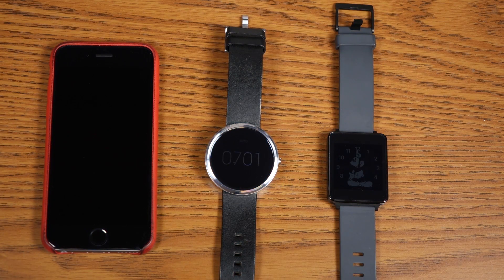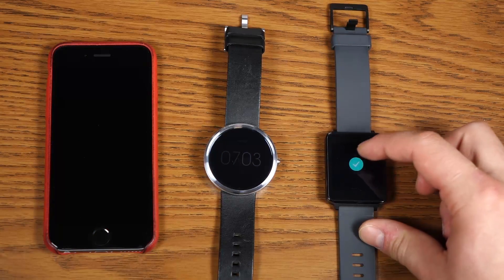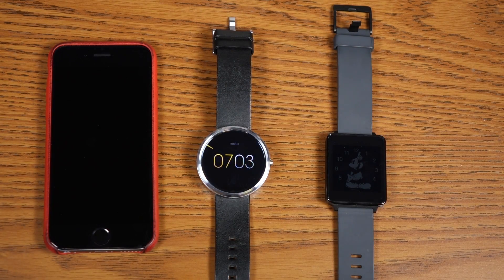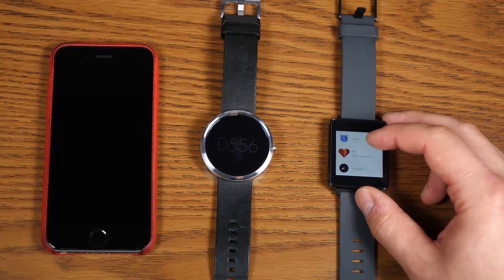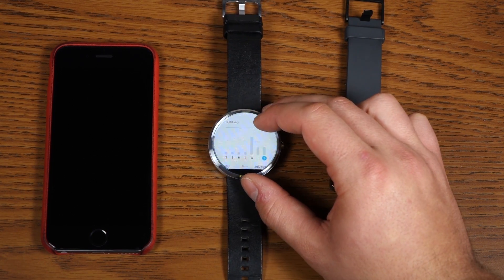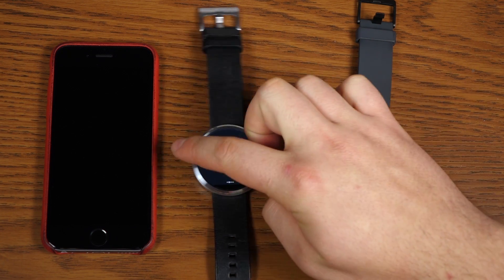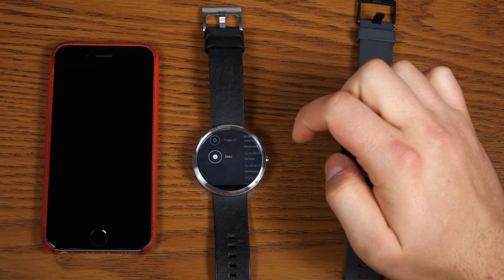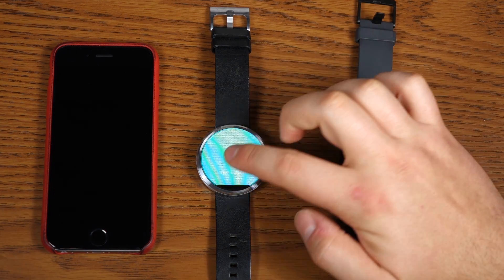Android Wear for iOS - Pt2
Last week I put up my video highlighting Android Wear for iOS, today I answer some of your top questions!

MUSIC - Get your music for free on YouTube with no ContentID problems.